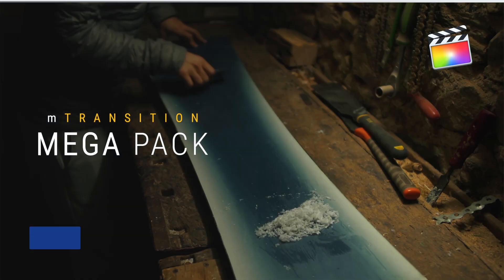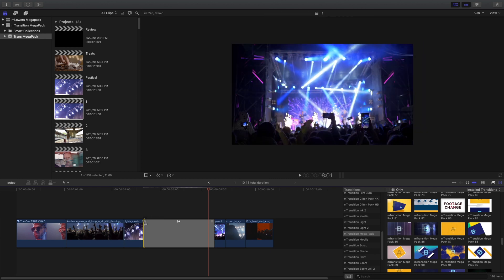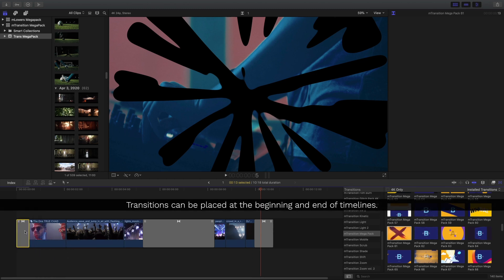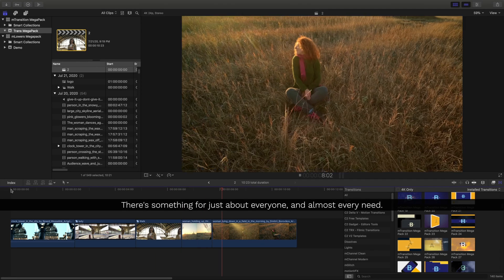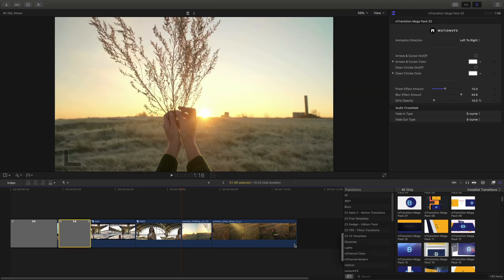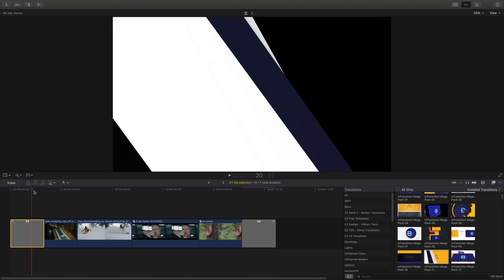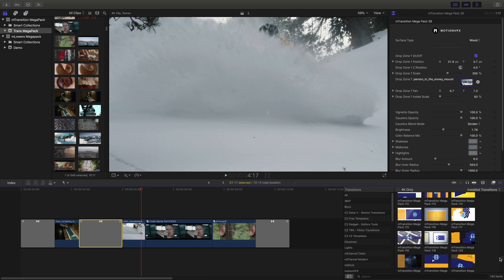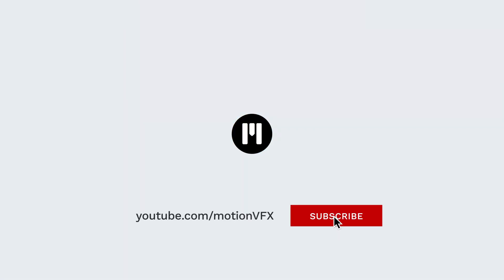Final Cut Pro Tips & Tricks - How to use mTransition Mega Pack inside FCP - MotionVFX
mTransition Mega Pack from MotionVFX is a collection of 140 different customizable, transitions for Final Cut Pro. Included is something for just about everyone with a wide variety of styles and looks from corporate and financial, to glitches and wipes. These transitions can be used in vertical and horizontal projects.

In this tutorial, learn how to use mTransition Mega Pack plugin across three examples in different styles.

00:00 Introduction.
00:10 How to use transitions in Final Cut Pro.
00:27 Preview transitions in Final Cut Pro.
00:55 How to activate the Precision Editor.
01:50 Adjusting Transitions using the Inspector.
02:29 Understanding the 'Not enough media' dialogue box.
04:03 Disabling features inside a Transition in mTransition Mega Pack.
04:57 Using the color well to customize the color of a Transition in Final Cut Pro.
05:37 Duplicating Clips with shortcut key ALT.
06:18 Using Drop Zones inside Transitions.
07:09 Customize text using the Inspector.